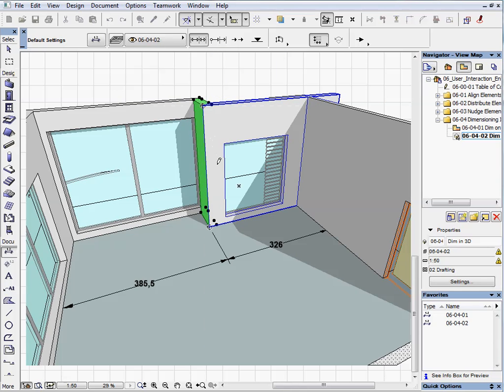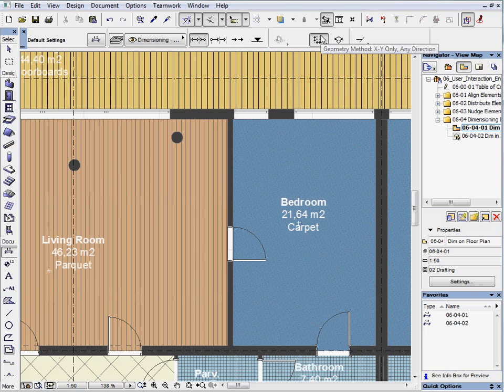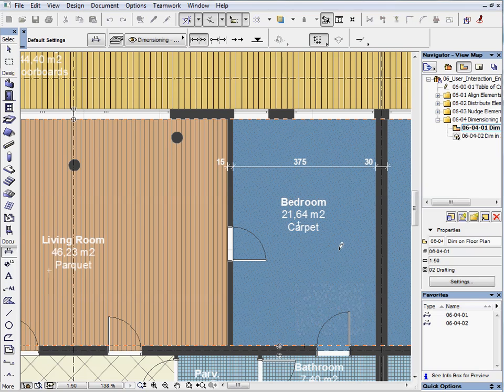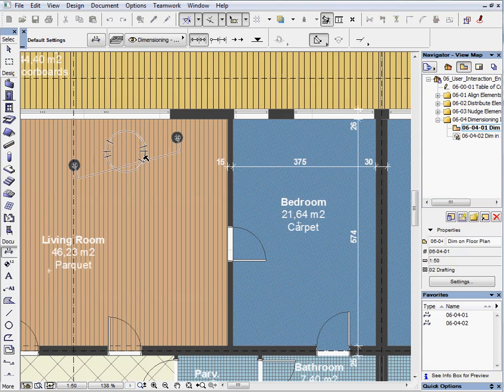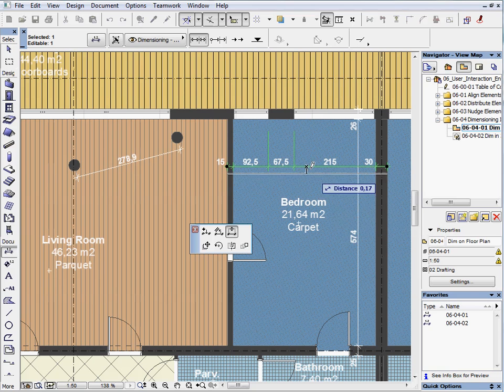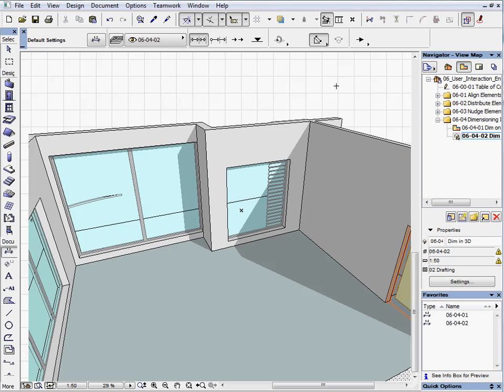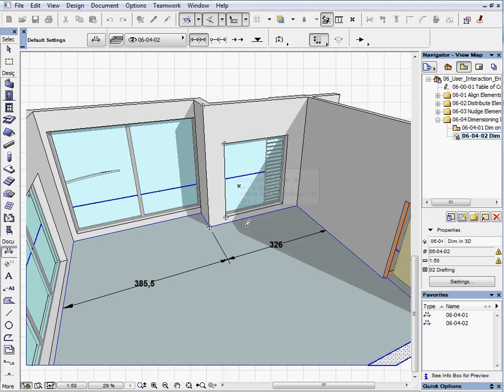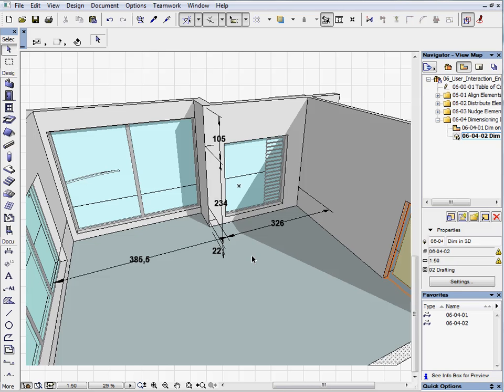ArchiCAD 12 New Feature Tutorials - User Interactions 4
Dimensioning Input

ArchiCAD provides new features to speed up your work during the design process when arranging elements with each other or to a special target line, such as the Align and Distribute elements, the Nudge elements and the improved Dimension input logic. Placing dimension lines are easier and faster as well.